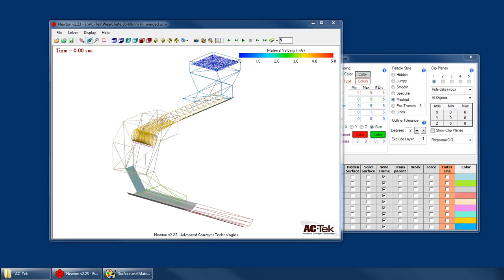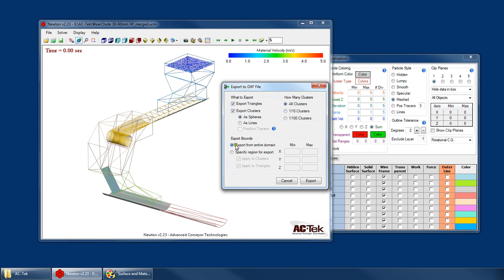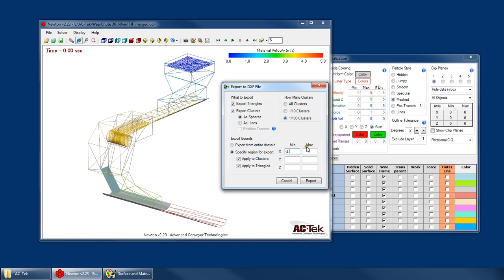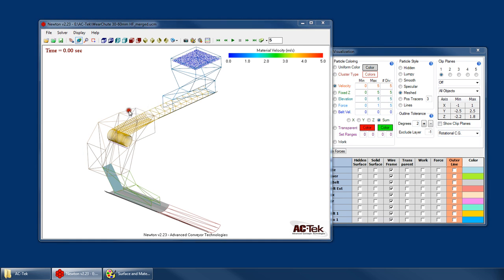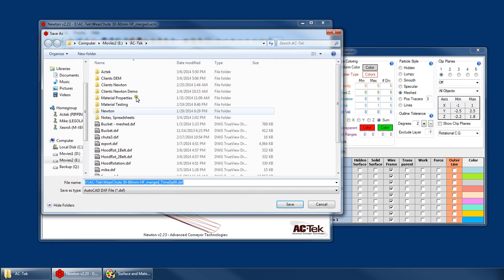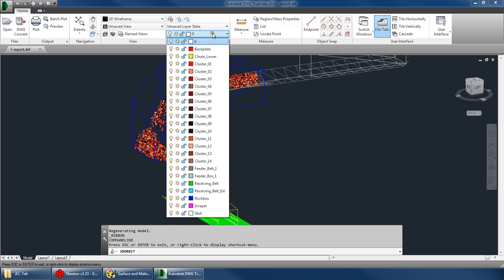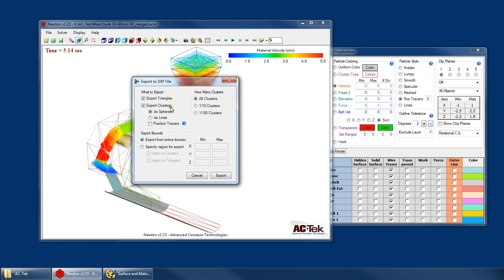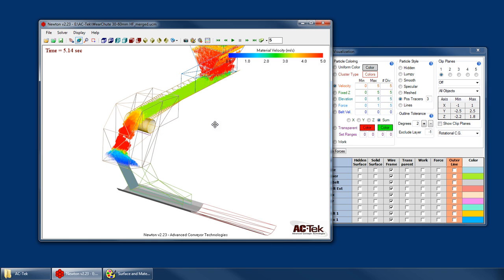Newton DEM Tutorial 9.6 - Post Processing - Export Layers and Clusters to a DXF File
An overview of how to export the layers and clusters from a playback file to a DXF file to view in AutoCAD or another CAD program.